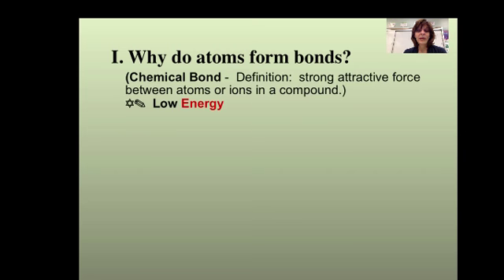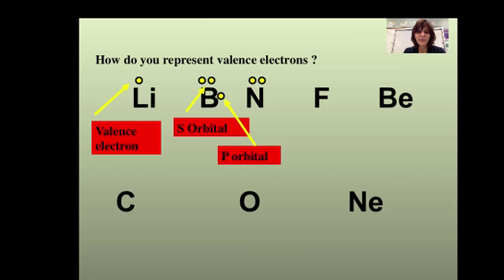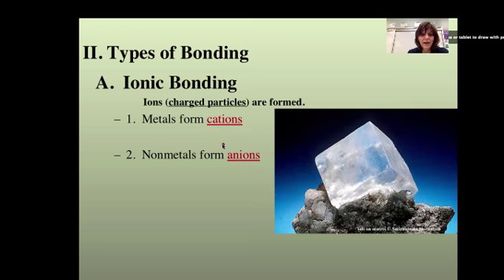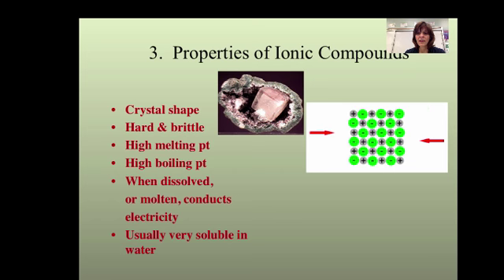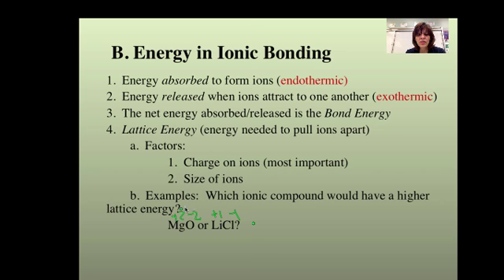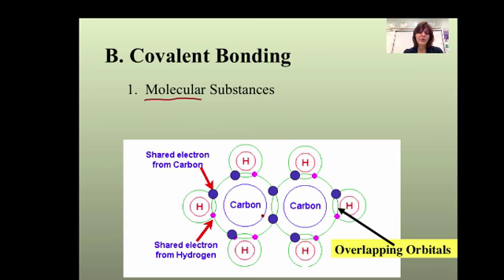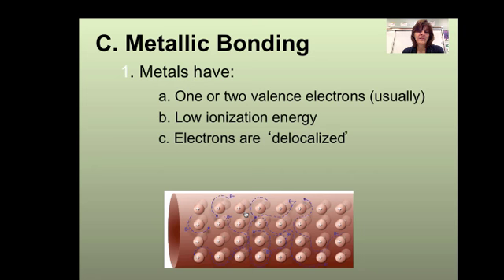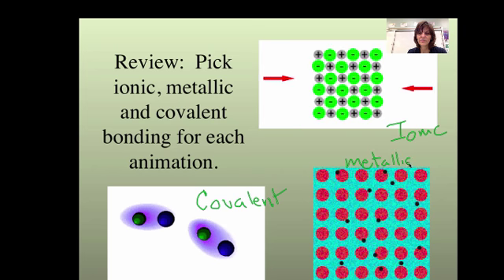Bonding Vodcast #1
Table of Contents:

00:51 - Chemical Bonding:  How Atoms Get Together!

00:56 -
01:43 -
01:49 - I. Why do atoms form bonds?

03:04 -

05:37 - II. Types of Bonding
06:41 -
07:26 -  3.  Properties of Ionic Compounds
08:46 - B. Energy in Ionic Bonding
11:48 - B. Covalent Bonding
12:34 - 2. Properties of Covalent Molecules
13:26 - Diamond vs. Graphite
(2 allotropes of carbon)
13:41 - C. Metallic Bonding
14:16 - 2.  Properties of metals:
15:19 -  3.  Alloys
16:07 - Review:  Pick ionic, metallic and covalent bonding for each animation.
16:35 -
16:37 - Review:  Pick ionic, metallic and covalent bonding for each animation.